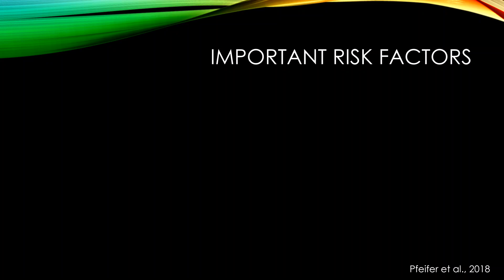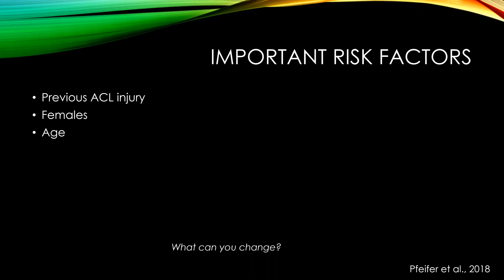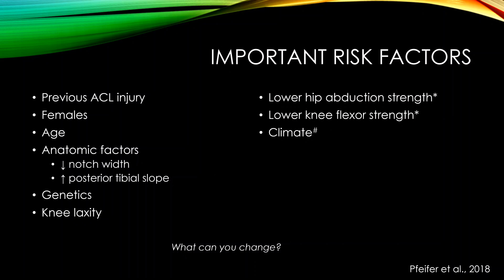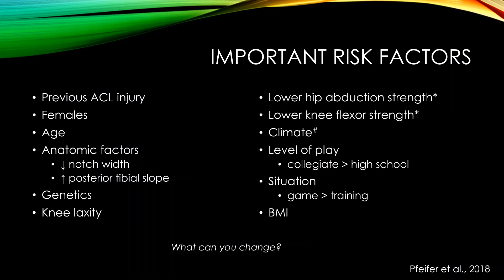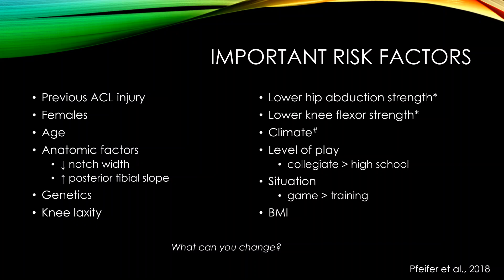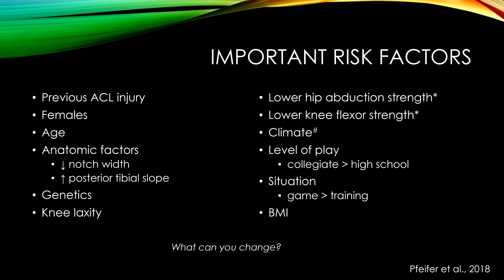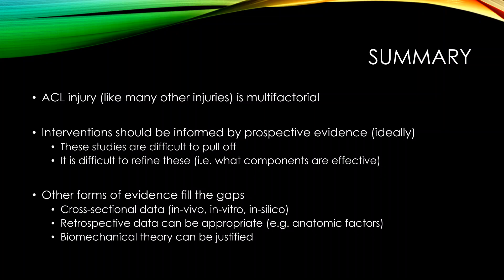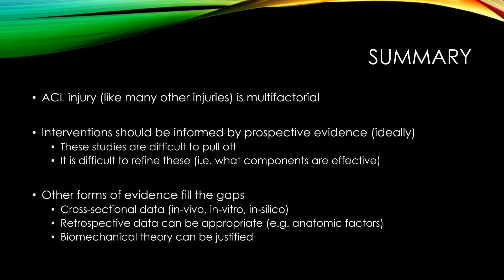Knee (ACL) injury mechanics - Risk factors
This video provides an overview of risk factors for non-contact ACL injuries. Note that I have mostly focused on factors which have prospective evidence, but there are a few exceptions (discussed in the video). Note that this video is part 5 of a 5 part series.